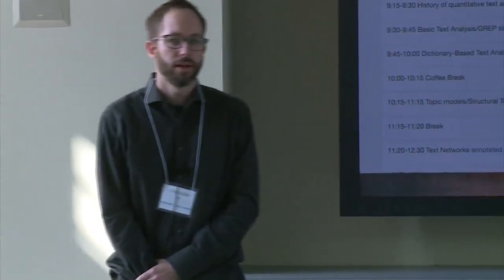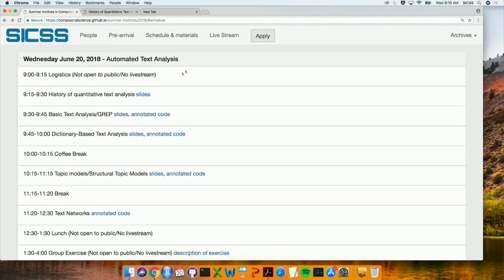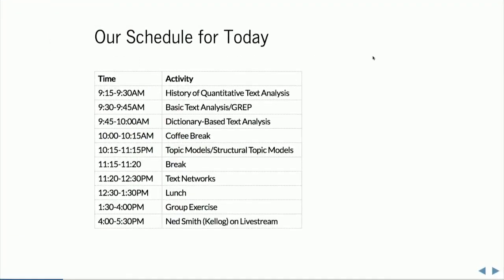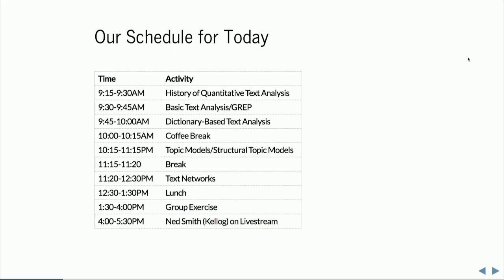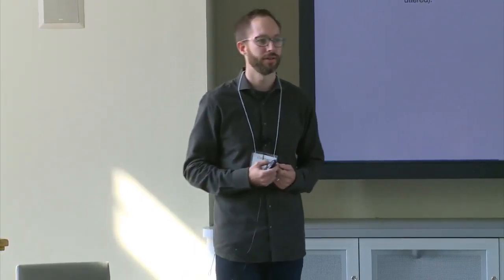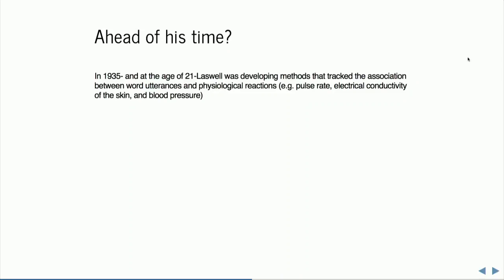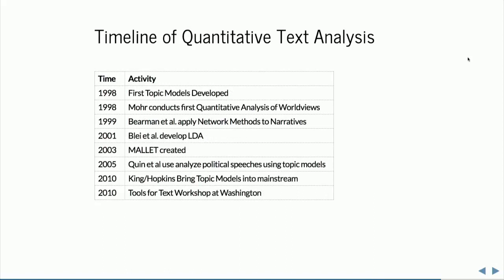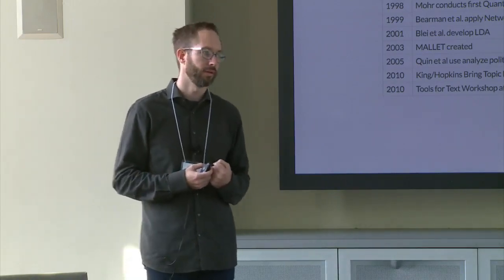SICSS 2018 - History of Quantitative Text Analysis (Day 3. June 20, 2018)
Chris Bail talks about the history of quantitative text analysis at the 2018 Summer Institute in Computational Social Science at Duke University.